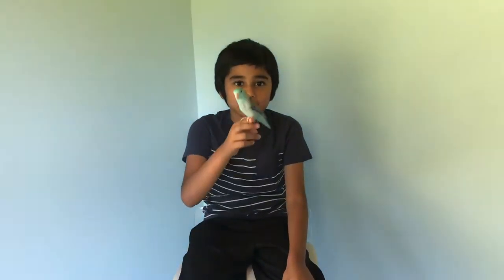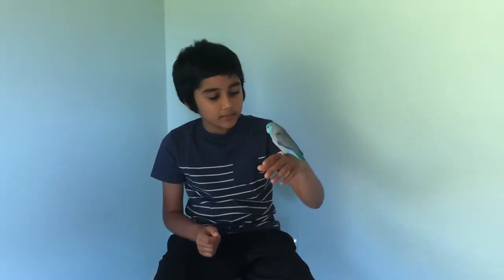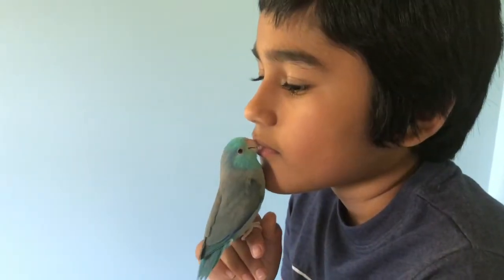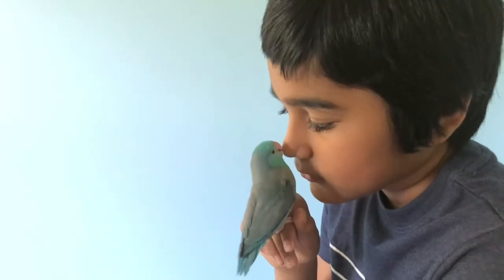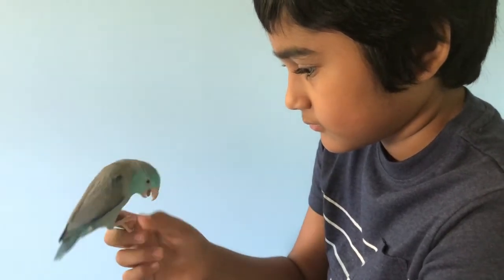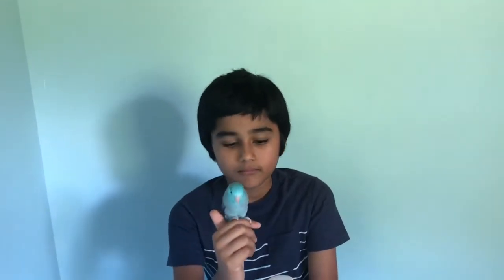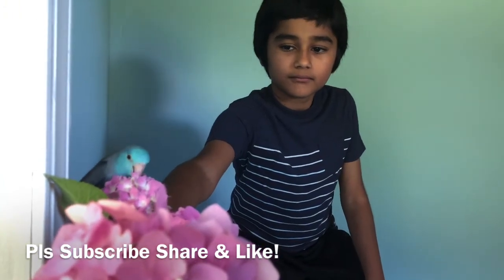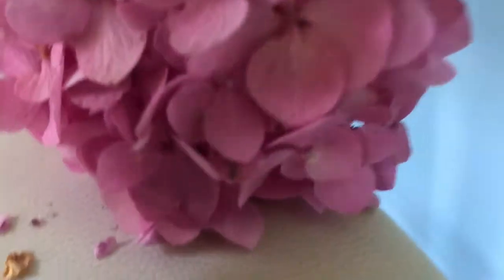Pet Parrotlet 🦜! Vlog # 15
Vir is talking about his pet bird. He is having it since 2018...